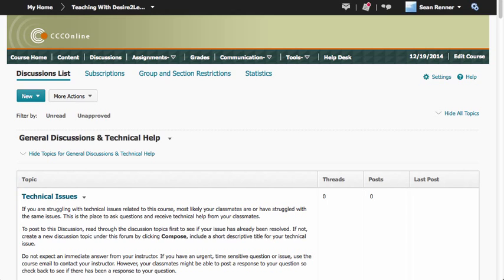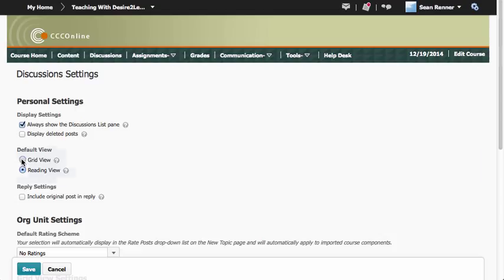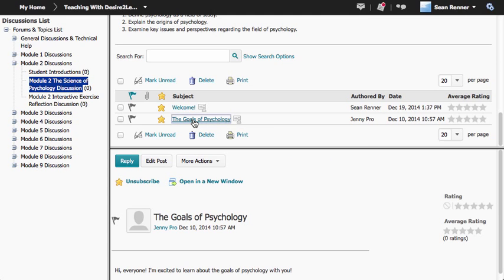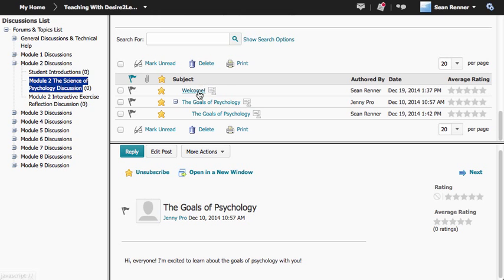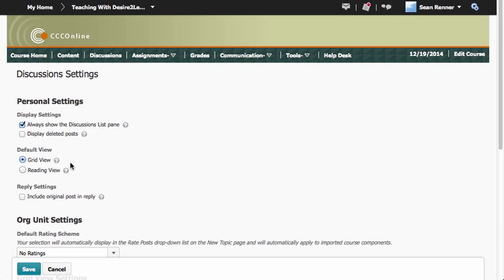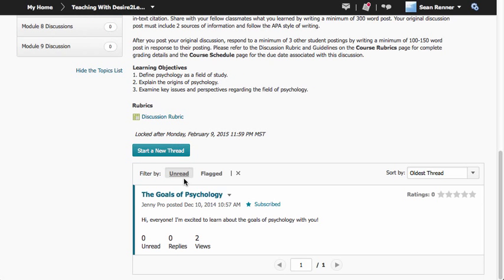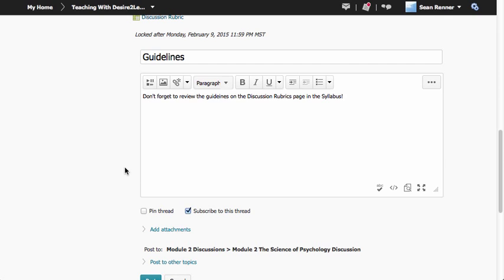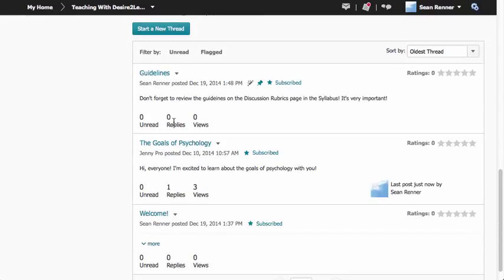Discussions 2: Reading and Creating Discussion Posts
Learn how to switch between the "Reading" view and the "Grid" view in discussions, and learn how to read posts and create new posts in threads using both views.